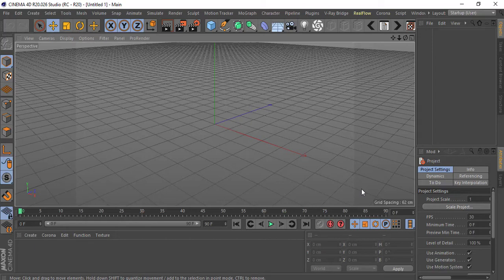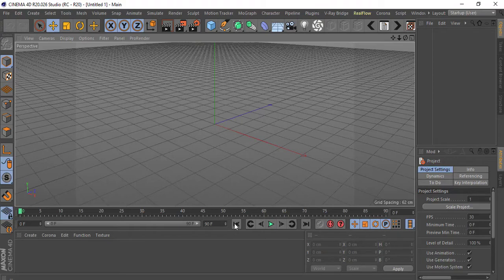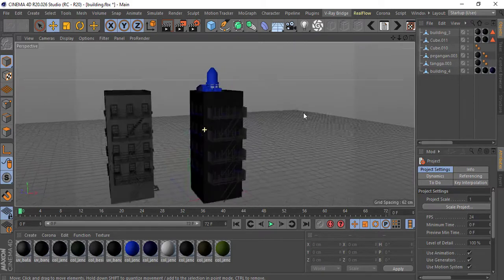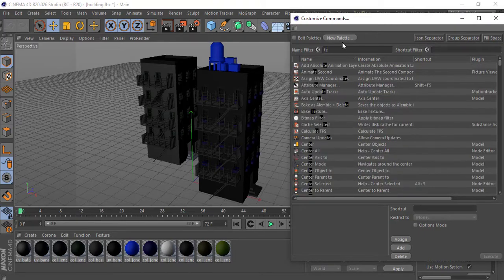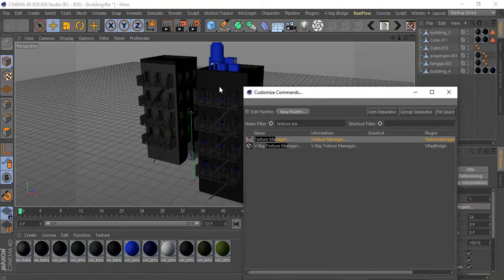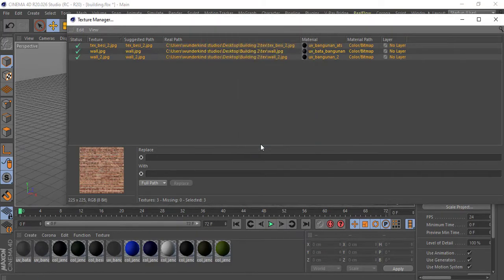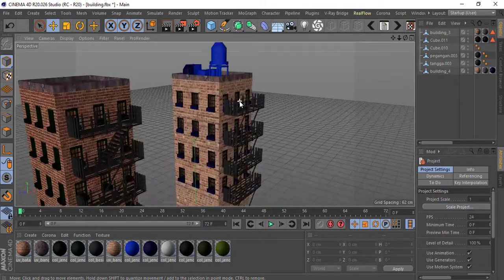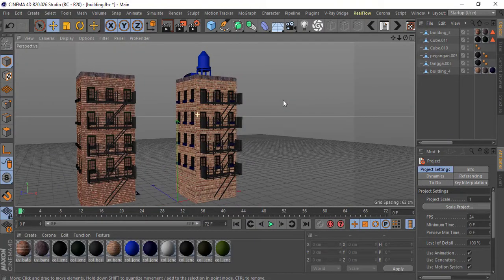How to Recover Missing Textures in Cinema 4D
In this video i will show you how you can recover those missing textures in cinema 4d